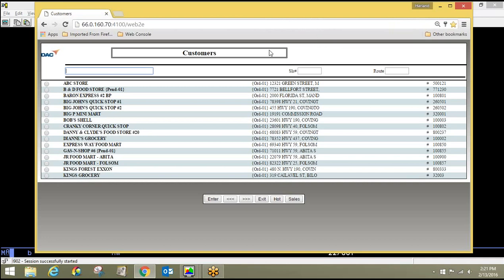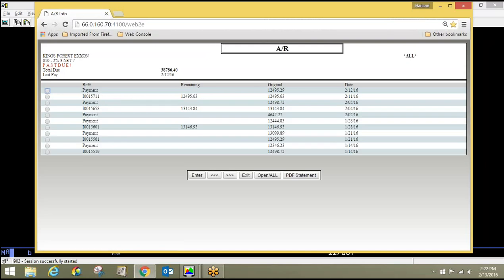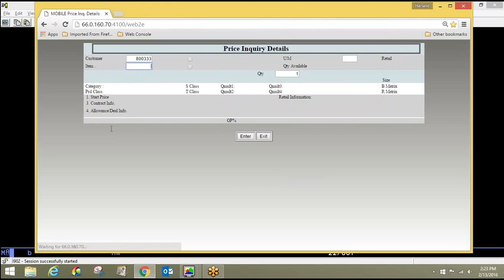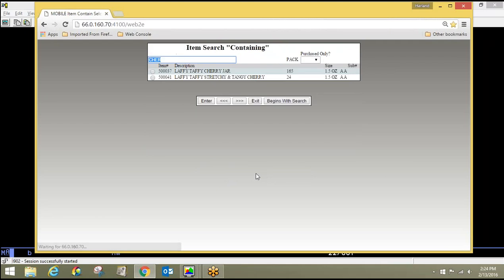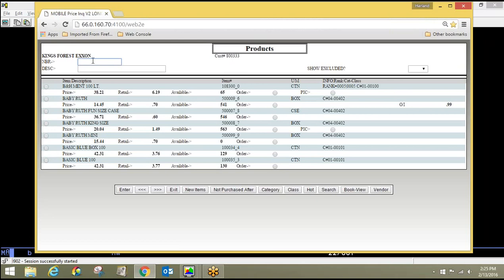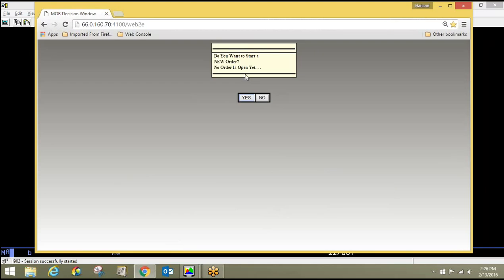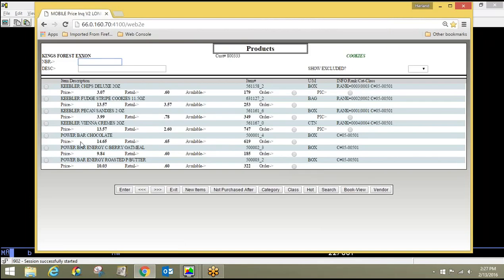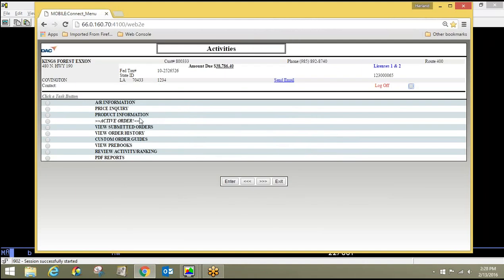DAC Connect Part 3 AR, Price Inq, Product Info